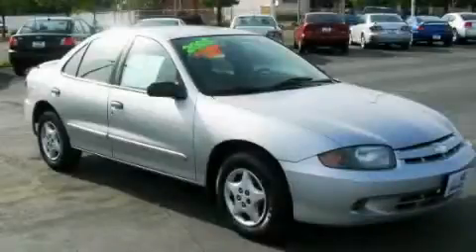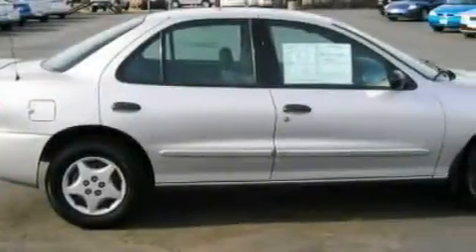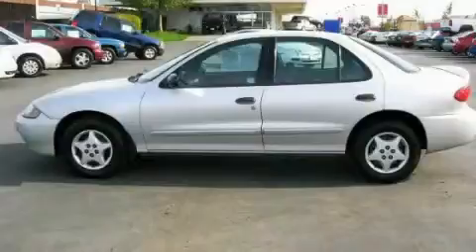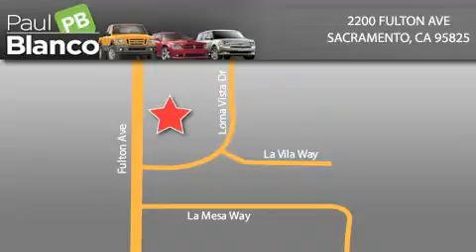Preowned 2005 Chevrolet Cavalier Elk Grove CA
Year: 2005
Make: Chevrolet
Model: Cavalier
Engine: 4-cyl. 2.2 liter
Trans.: automatic
Exterior: silver
Miles: 101,265